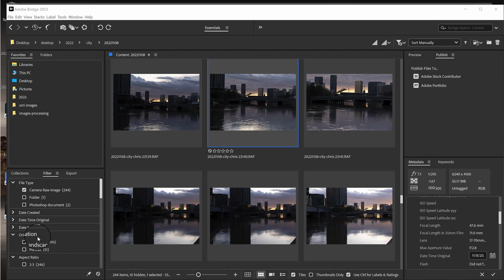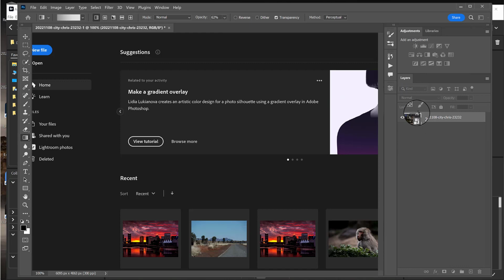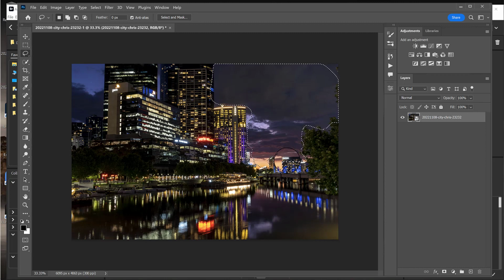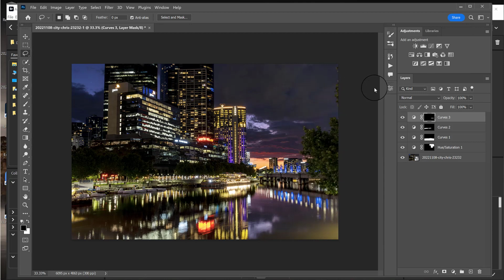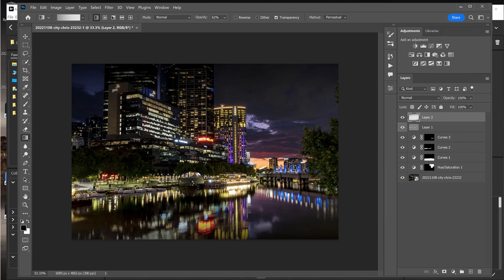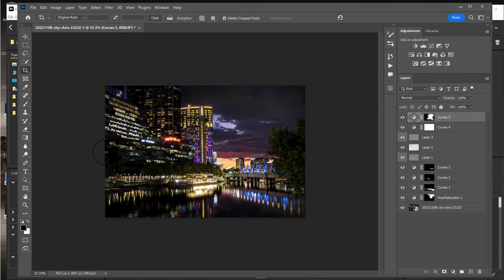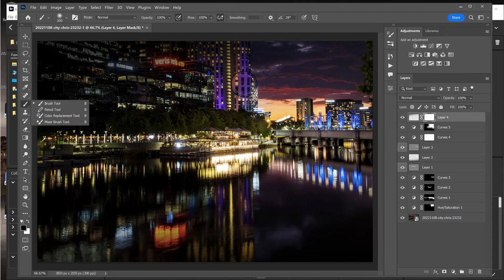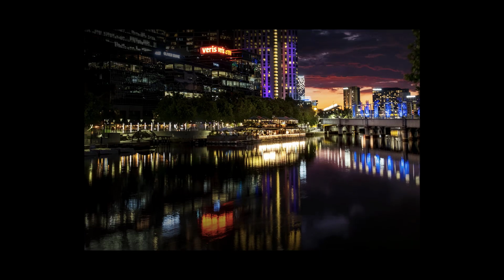Just processing an image from the city in Photoshop.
I thought it might be fun to just video me processing an image I took the other night. I used Photoshop for this image.

I was in the city with a friend and I was trying out the Tamron 17-70mm lens for the Fujifilm. I was using my Fujifilm X-S10. I'm still trying to figure out how to use it. Something I should have done a while ago.

As it was night time I was also using my 3 Legged Thing tripod, Bucky. My go-to tripod for the city.